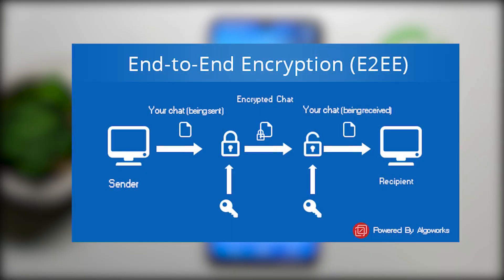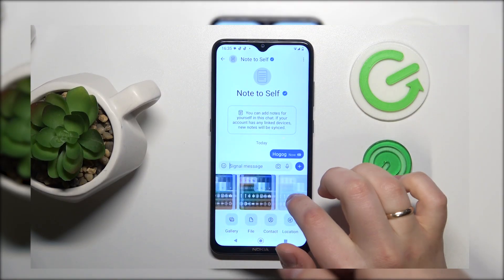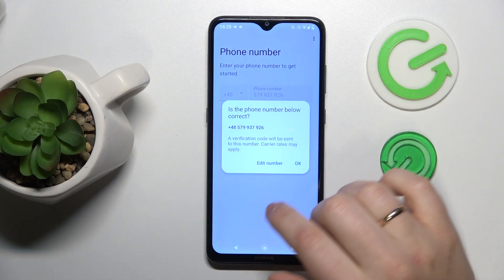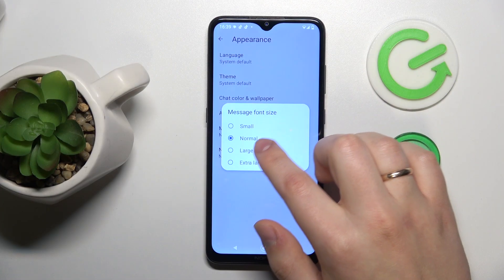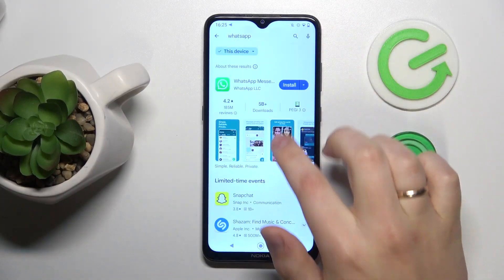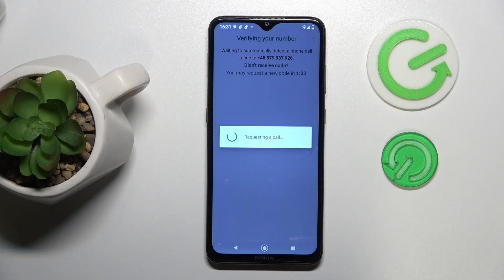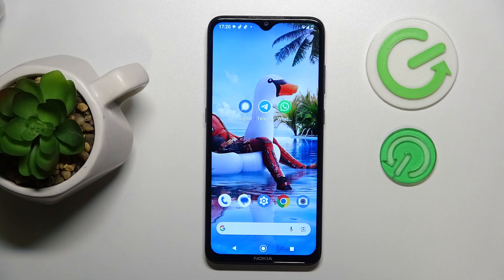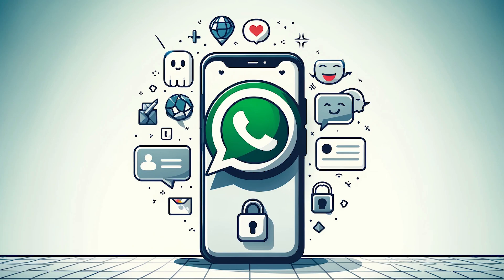3 Best Private Messenger Apps - Endgame End-To-End Encryption Found!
Dive into the world of messaging apps with this comprehensive comparison video! We'll explore Telegram, WhatsApp, and Signal to determine which offers the best privacy, end-to-end encryption, and overall usability. From security features to user experience, we'll break down each app's strengths and weaknesses, helping you make an informed decision about which platform suits your needs best. Stay informed and choose the right messaging app for your communication needs with this insightful comparison!

What is the best messenger app for privacy? Which chat app has the best end to end encryption? How to enable end to end encryption in Telegram?